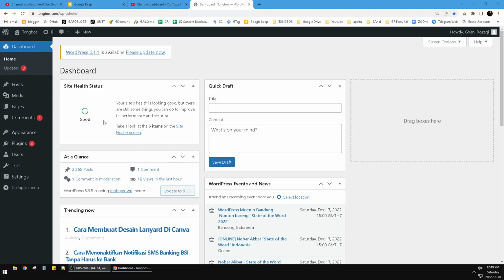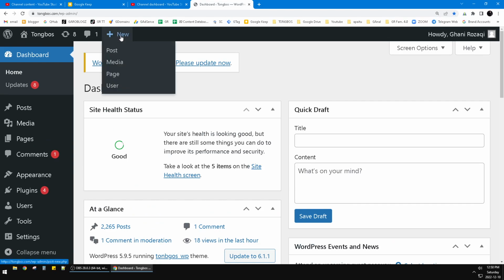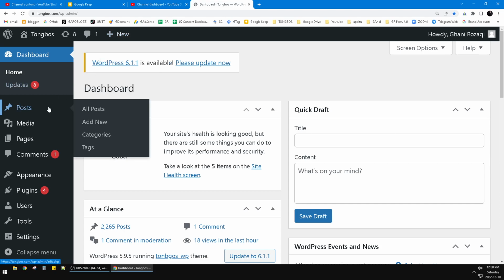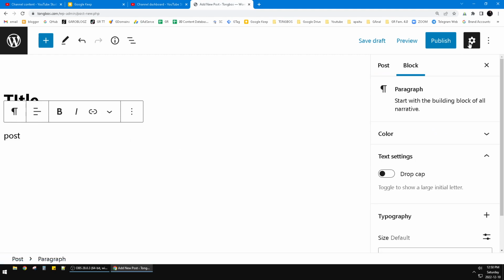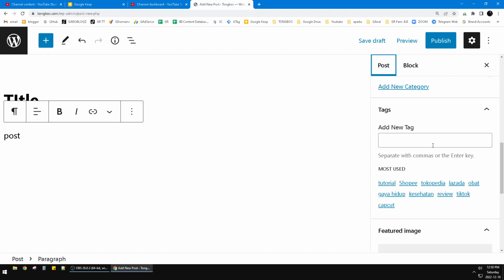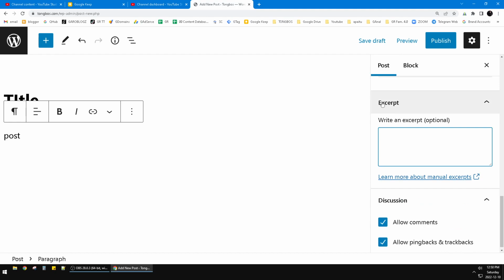~ Crack the Code: The Untold Importance of Meta Descriptions in WordPress SEO Revealed!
Unlock the power of WordPress SEO with our latest video, "Crack the Code: The Untold Importance of Meta Descriptions in WordPress SEO Revealed!" 🚀

In this comprehensive tutorial, we dive deep into the world of meta descriptions and their crucial role in elevating your content's visibility on Google. Are you ready to take your WordPress game to the next level? Let's get started!

🔍 Keyword Focus: WordPress SEO, Meta Descriptions, Google Ranking

📖 Description:
Welcome to our SEO revelation! If you've ever wondered how to boost your WordPress content's visibility on Google, you're in the right place. In this video, we'll unravel the secrets behind meta descriptions and why they are an absolute game-changer for your website's SEO.

Why Meta Descriptions Matter:
Discover the untold importance of crafting compelling meta descriptions and how they directly impact your search engine rankings. We'll guide you through the step-by-step process of adding excerpts in WordPress, giving you the tools to captivate both your audience and search engines.

Step-by-Step Guide:
Follow along as we demonstrate the entire process on WordPress 5.9.5. Learn where to find the excerpt option, why it's not just optional, and how Google prioritizes it over your post body. Boost your content's visibility with this simple yet effective SEO technique.

Call to Action:
Ready to supercharge your WordPress SEO? Have questions or want advanced SEO tips?

🚀 Secondary Keywords: WordPress 5.9.5, SEO tutorial, Google search, WordPress post, SEO techniques, Google visibility.

Thank you for joining us on this SEO journey! Let's crack the code and witness the transformation of your WordPress content on Google! 💡